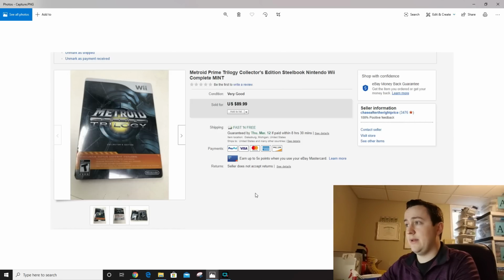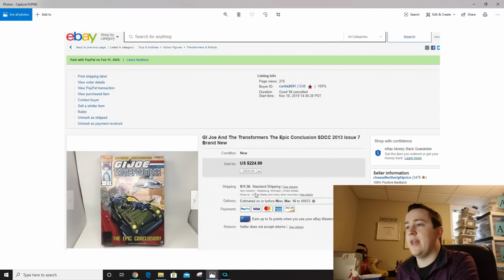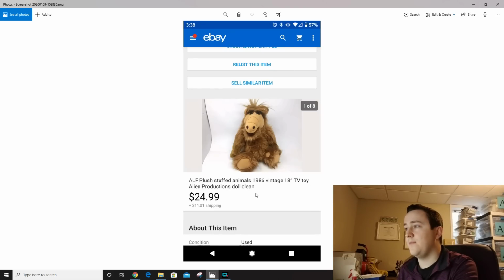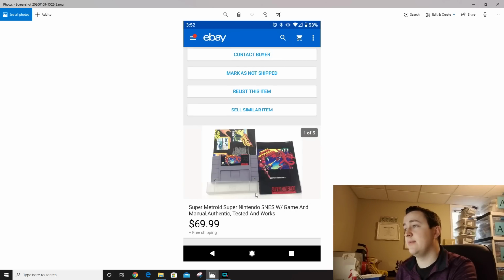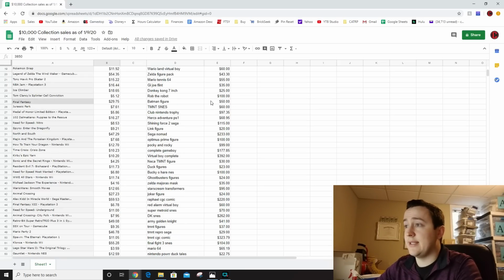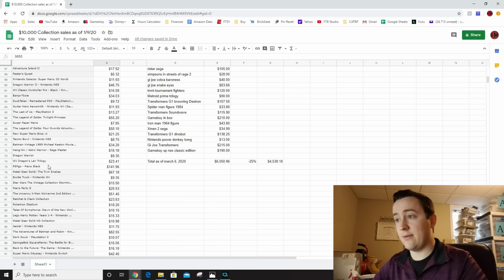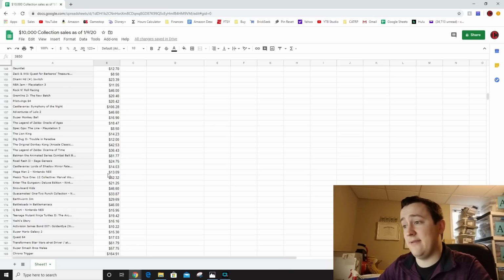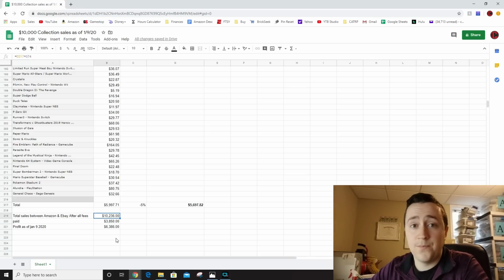REVEALED! I made a BOLD claim in a video, was it TRUE?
Supplies & Products I use and recommend:

BOXES I use and recommend for Amazon FBA:
11 1/8x 8 5/8x 6 Box (Wii, PS2 Slim, N64, Sega Genesis model 2)
14x12x6 Box (Xbox 360, ps3, ps4, Xbox one)
14x8x6 Box (PS2 Fat, Sega Genesis model 1)

Chase After the Right Price Shirts:

EBAY STORE